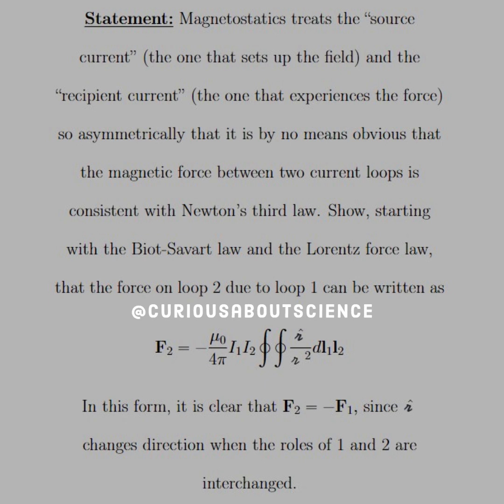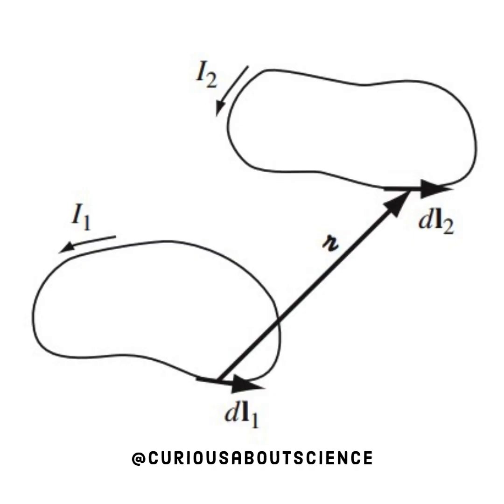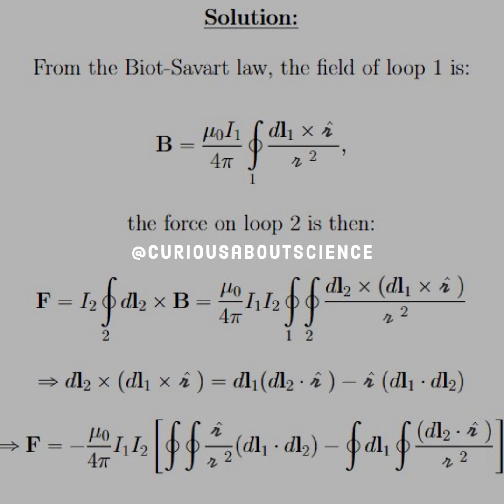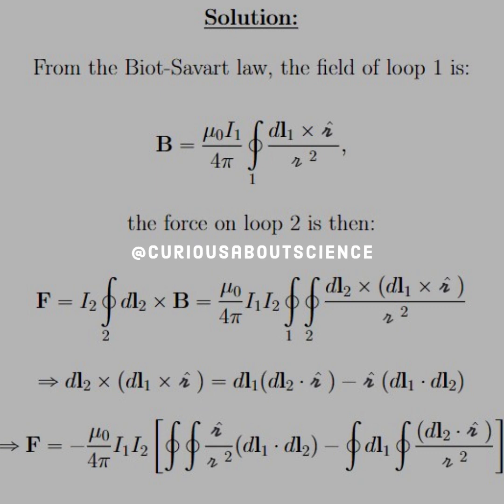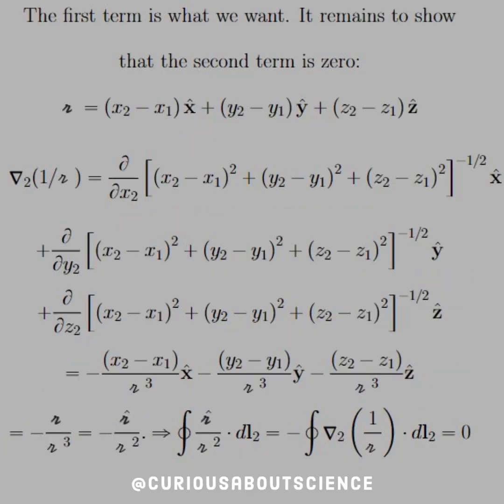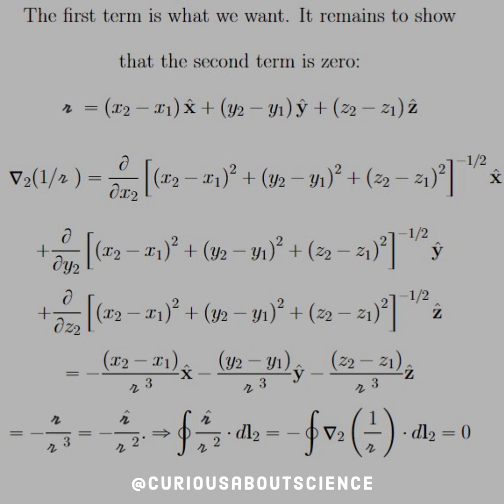Problem 5.50 - Magnetostatics Extras: Introduction to Electrodynamics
Newtonian mechanics enters the chat!

Funny how we can get so deep in this quest about understanding fundamental interactions that we tend to forget some of the basics. Nice to see these things come full circle.